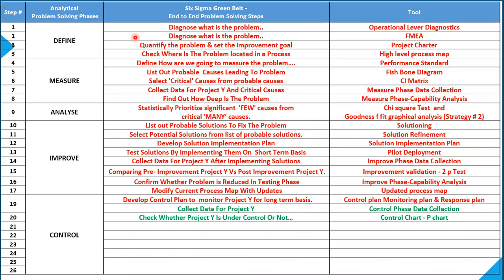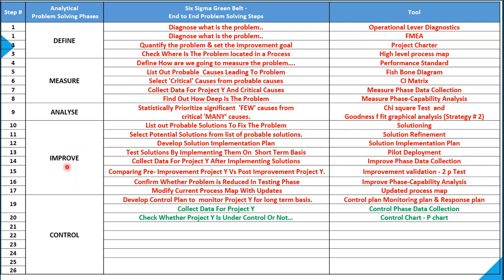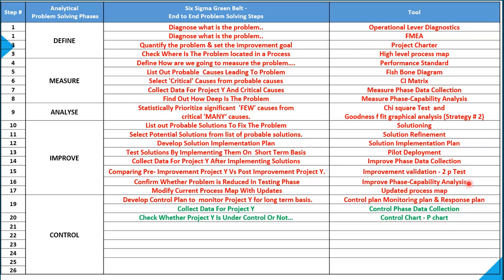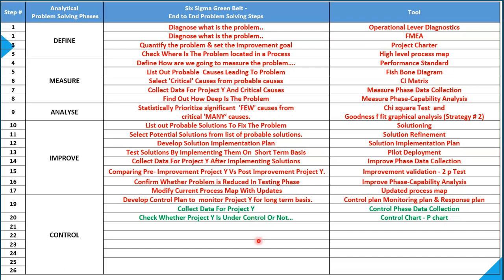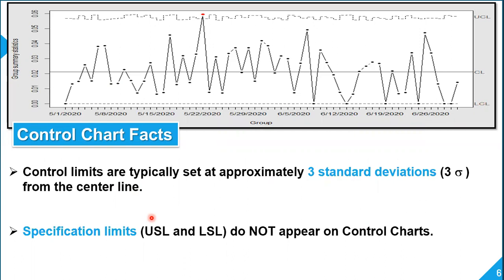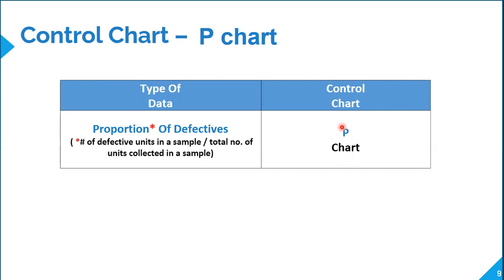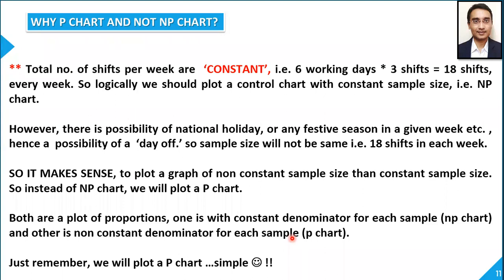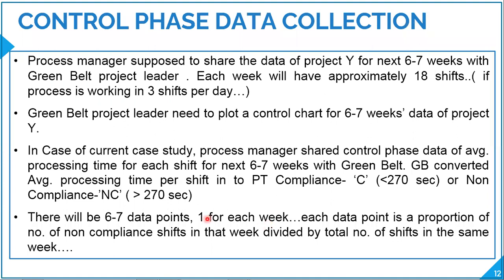5.CONTROL_VIDEO 24 : Collect Data For Project Y & Check Whether Project Y Is Under Control Or Not...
Video Summary:
In Improve phase, we collected data to validate improvement in project Y. Similarly, we collect data of project Y once, solutions are implemented ongoing basis. Our purpose is to check whether Project Y is under control and stabilized. If variation in performance of Project Y is reduced, this indicates that project Y is under control and stable. In other words, improvement that we achieved in Improve phase is sustained for ongoing basis. How to check whether process is under statistical control. SPC, i.e.we plot statistical control chart of project Y. SPC is one of the most significant milestone of Six Sigma based analytical problem solving methodology Let's see how to plot control chart ? and how to read it..?

We deploy ‘Hybrid’ model of program delivery. We deliver our program through 40-45 episodic video series (avg.30 min/video) on YouTube channel with Case study, Management Novel narrative technique & examples + 3-4 hrs. Online interactive sessions per week to revise modules & solve participants’ doubts + multiple (12-15) simulated internship projects. We will also share our copyrighted analytical tools & software systems to deploy internship & real life projects.